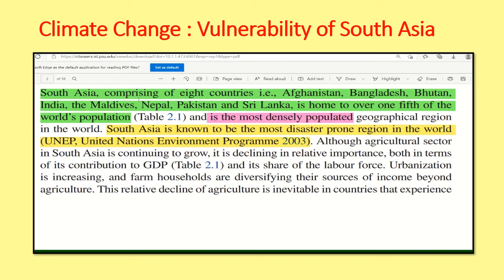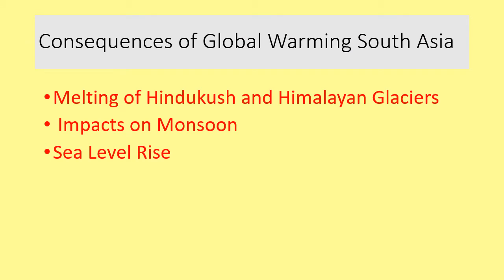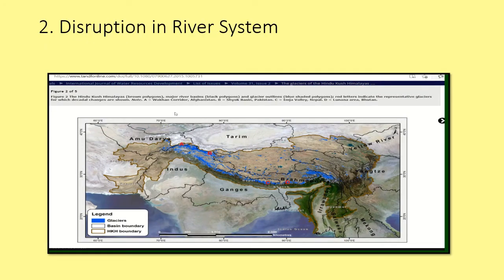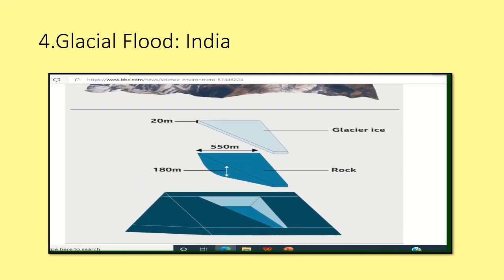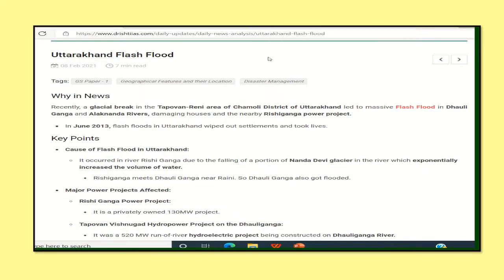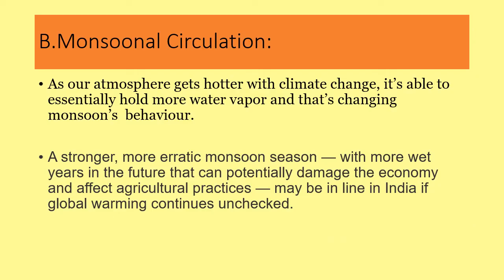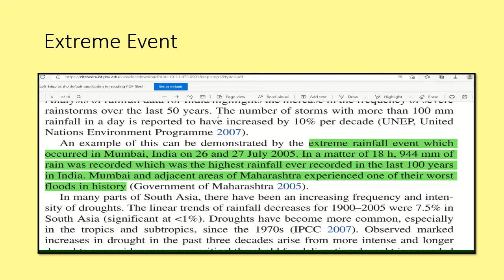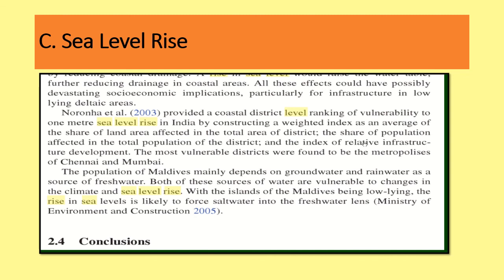Climate Change : South Asia